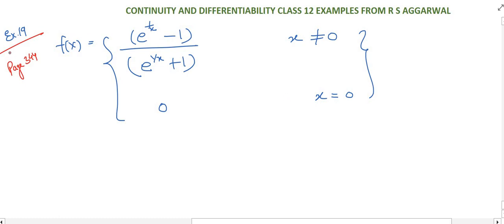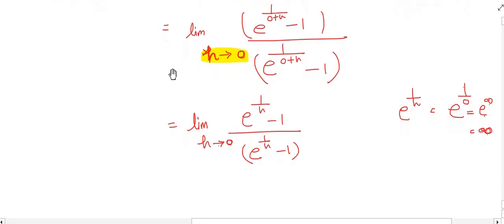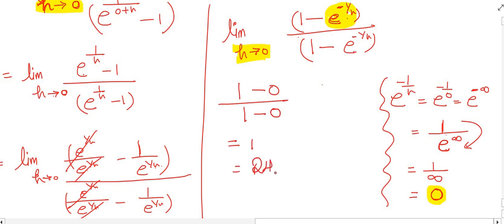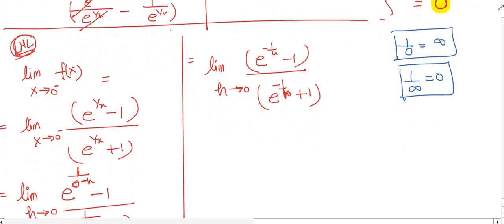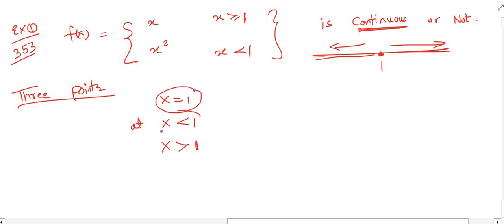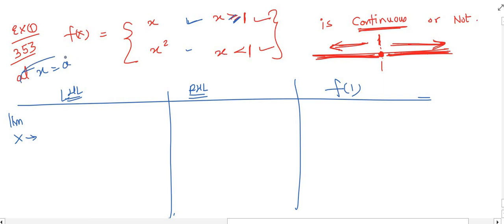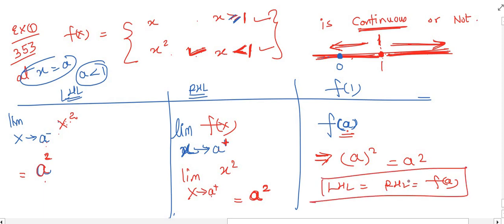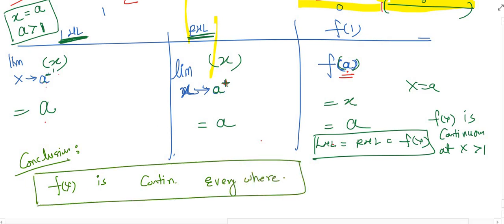#6 Continuity and Differentiability ,R S aggarwal example 19(page334)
Continuity and Differentiability ,R S aggarwal example 19(Page 334)